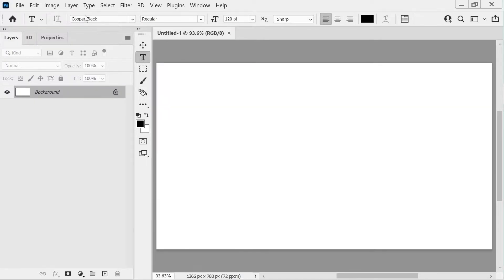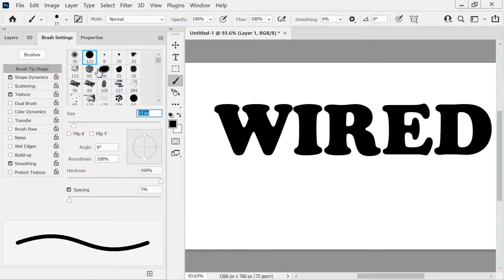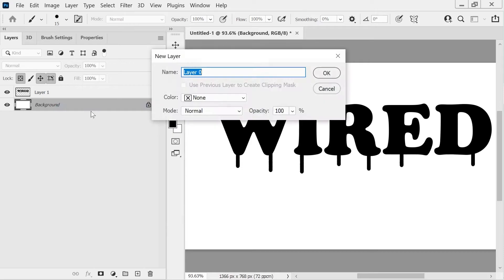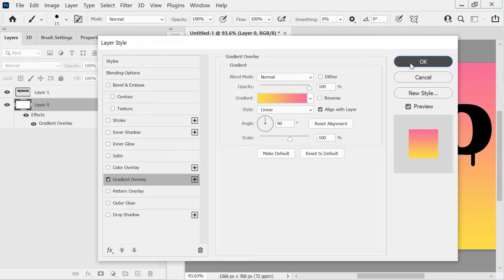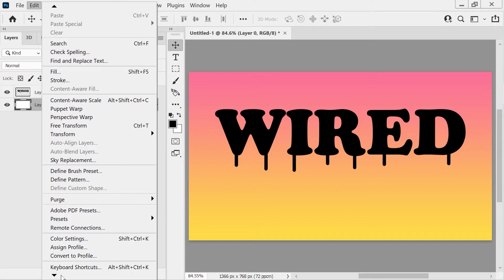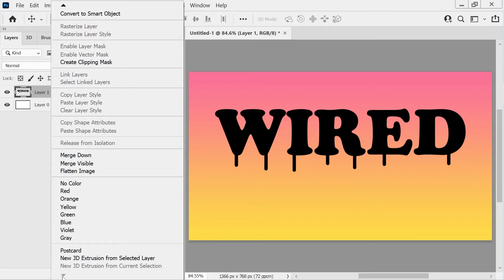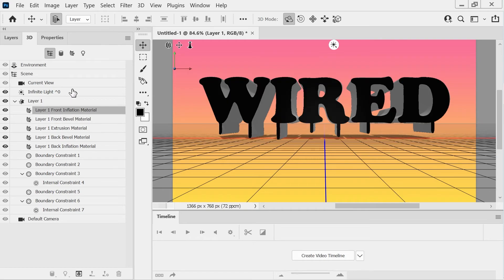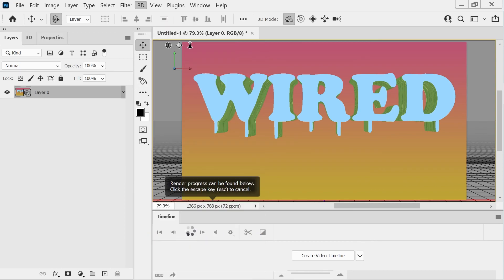Create Bubble Letters in Photoshop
How to make 3D text in Photoshop